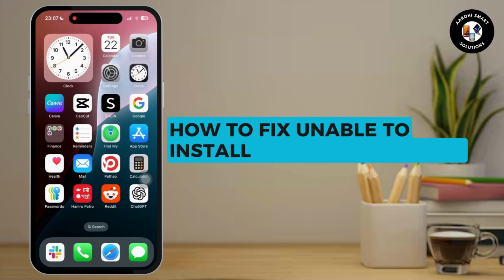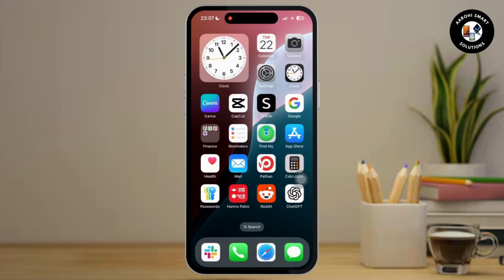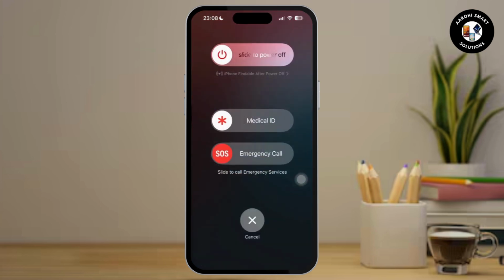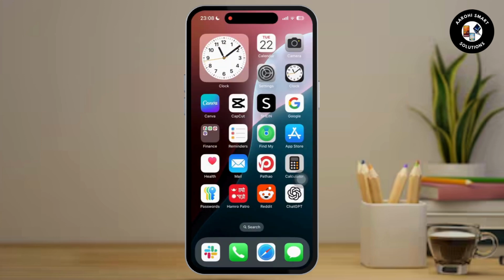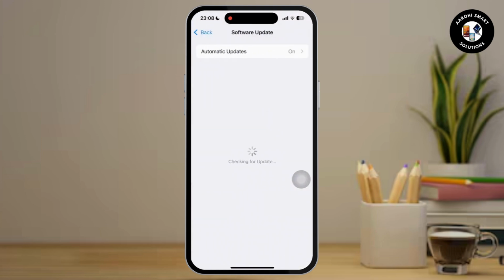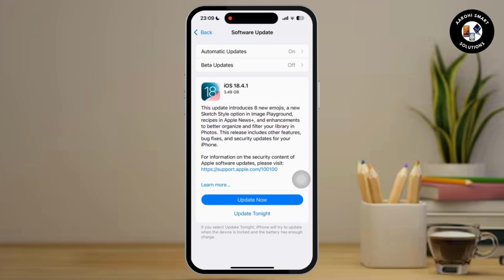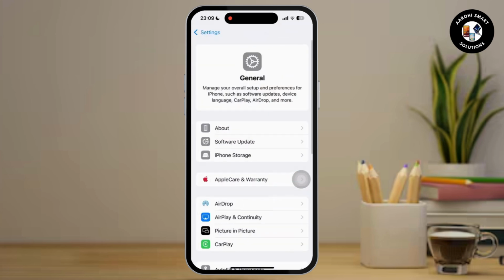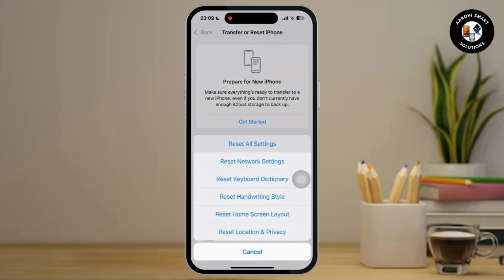How to Fix Unable to Install Update on iPhone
How to Fix Unable to Install Update on iPhone (2025)!
Are you encountering the "Unable to Install Update" error on your iPhone? Don’t worry, we’ve got you covered! In this video, we'll guide you through the steps to fix this issue and get your iPhone updated without any hassle. Whether you're asking, "Why can't I install the update on my iPhone?" or facing the update installation failure, this tutorial will help you troubleshoot and resolve the problem quickly. Learn the top solutions to ensure your iPhone can install updates seamlessly. Watch now to fix the update issue on your iPhone!

Timestamps:

00:00 How to Fix Unable to Install Update on iPhone
00:10 Why Can't I Install the Update on My iPhone?